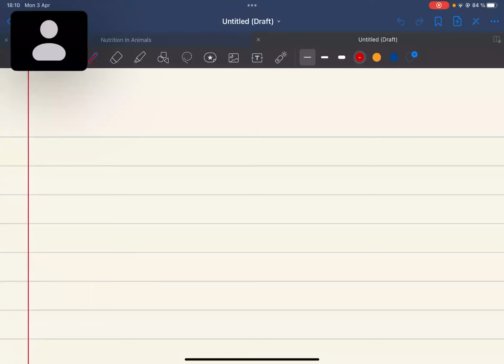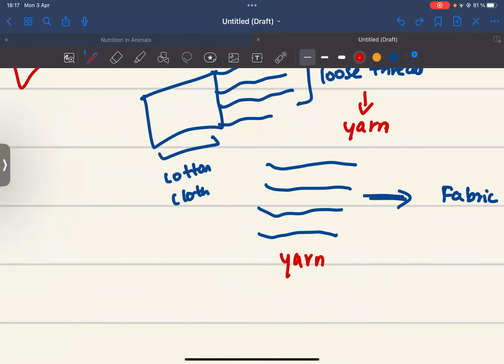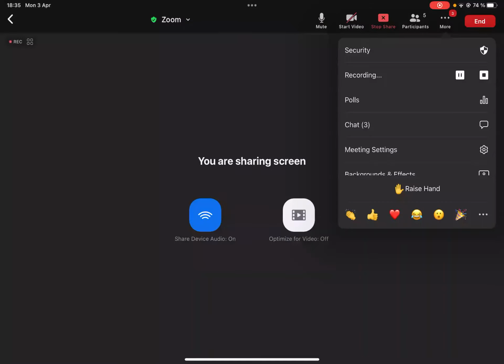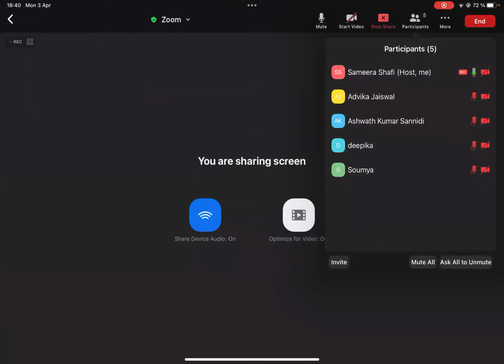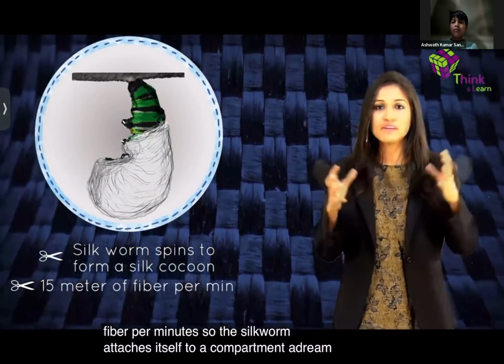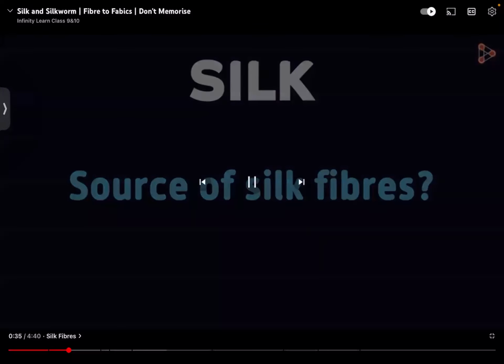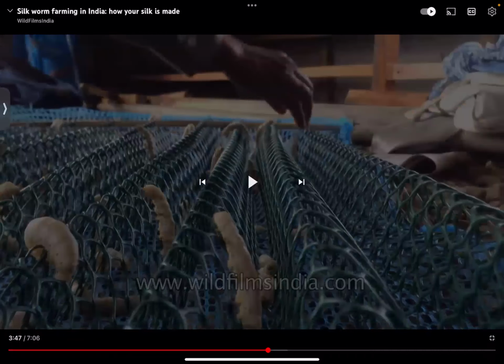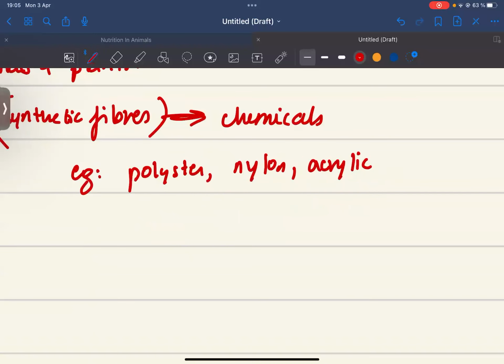6A SCIENCE 5